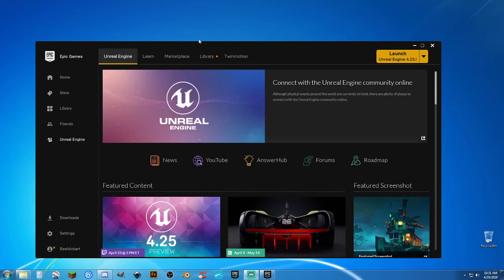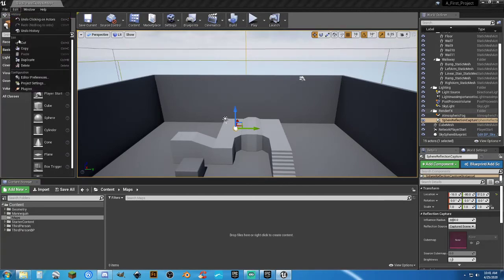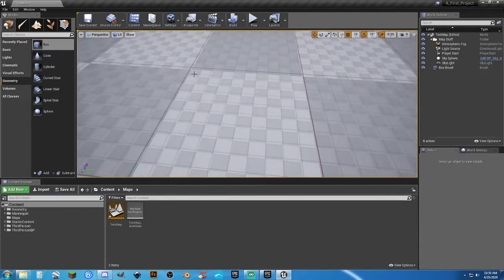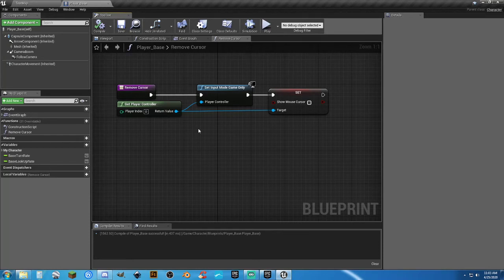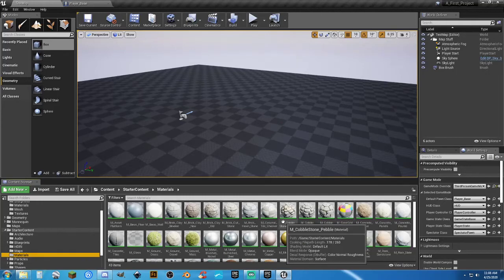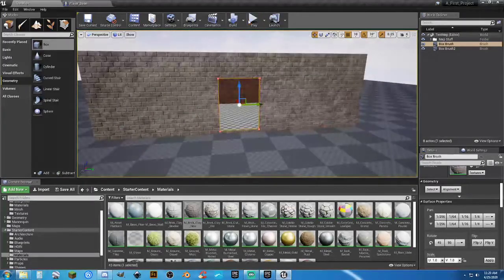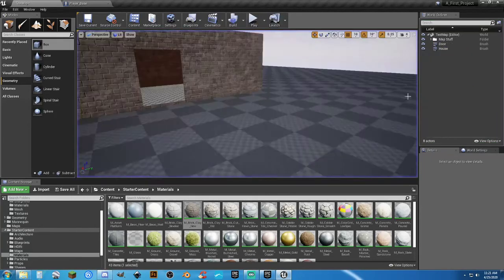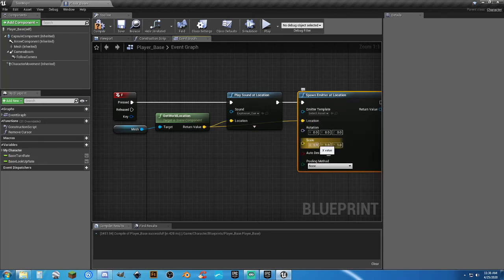UE4: Getting Started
Getting started with making a game can seem confusing so follow along and lets get started.